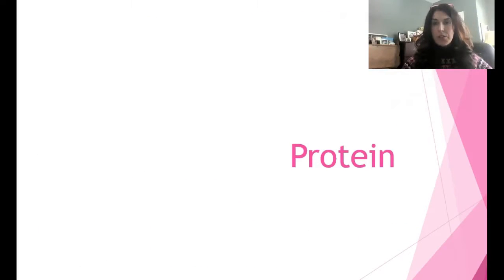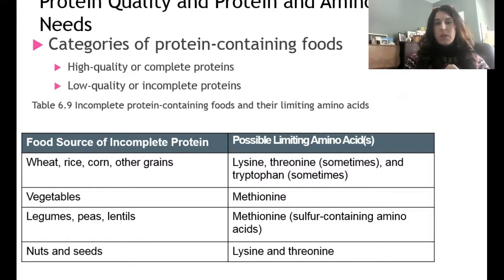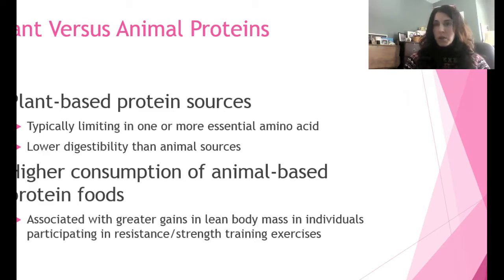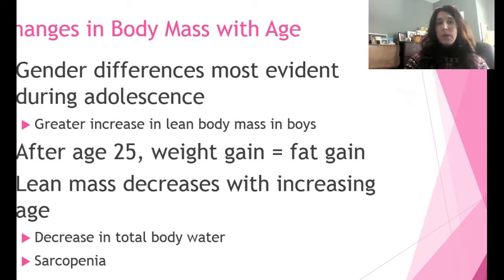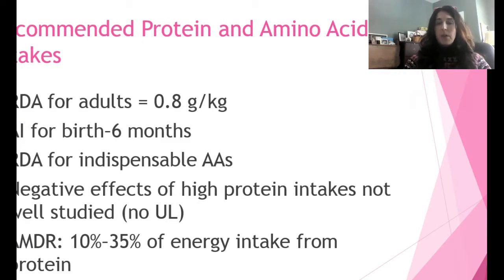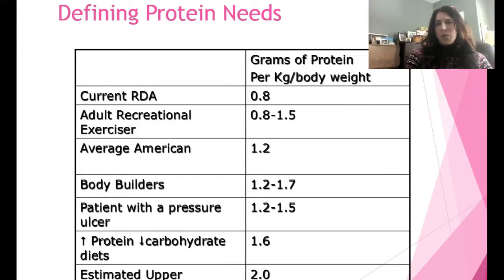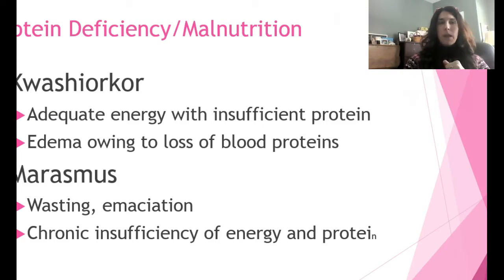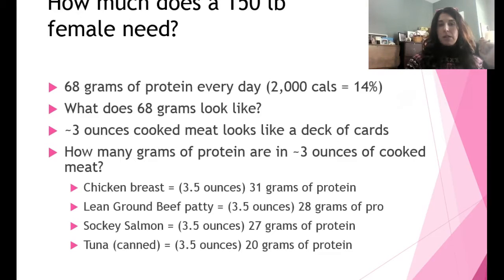APN 615 Week Four Protein Quality and Sources